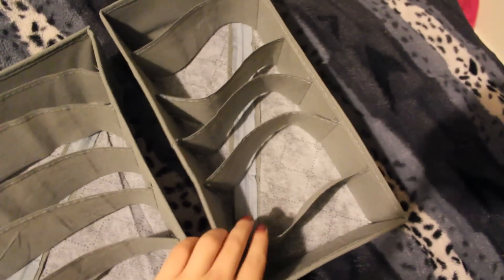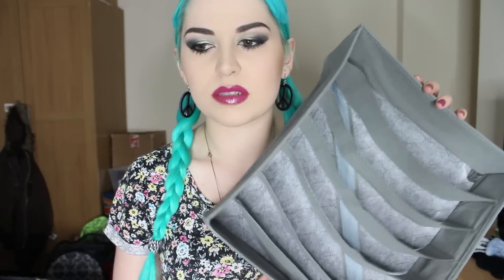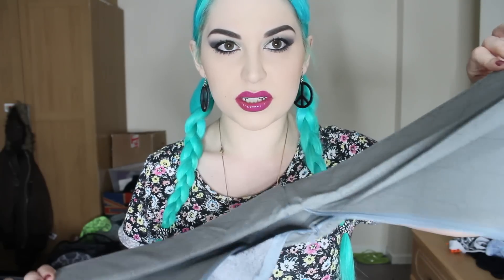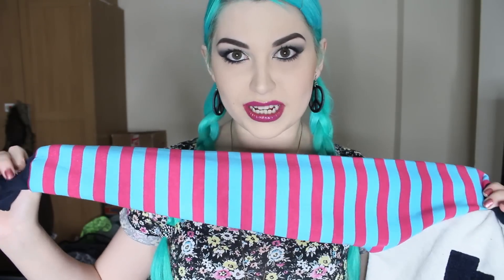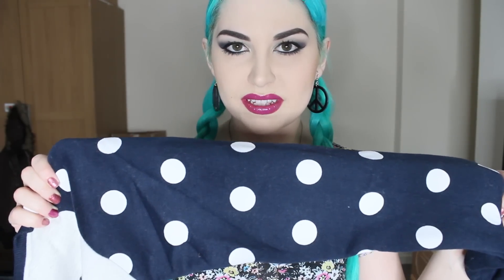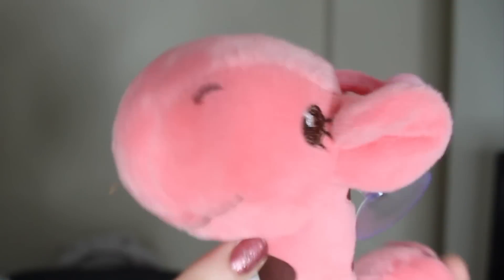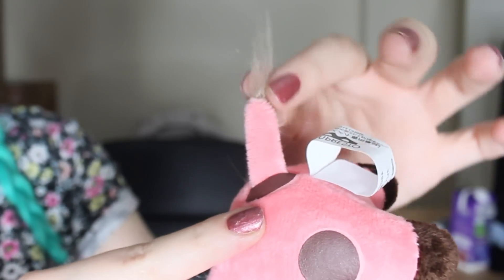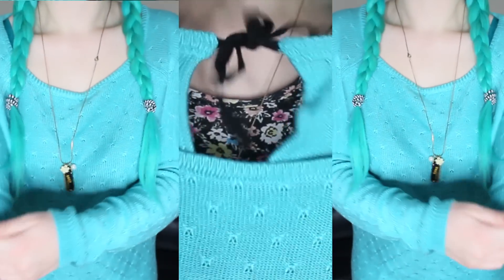CNDirect Haul & Review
♥ Open me for links and thangs♥

Jingleheartart x